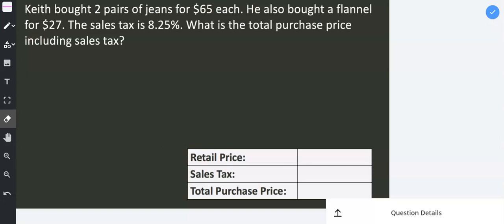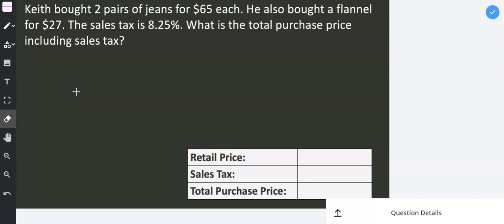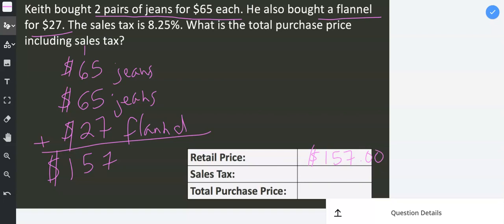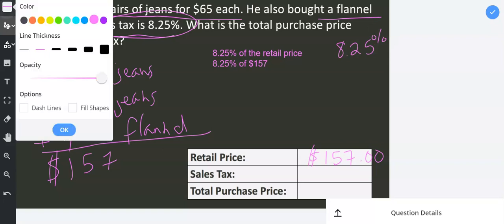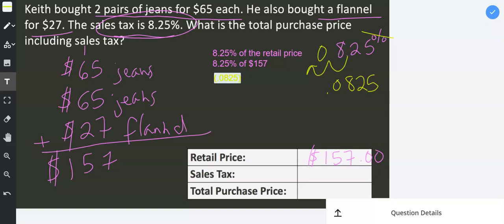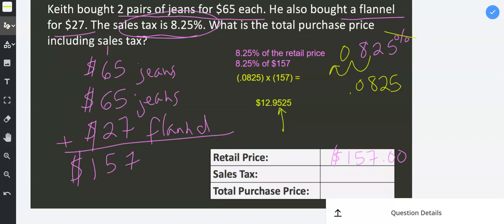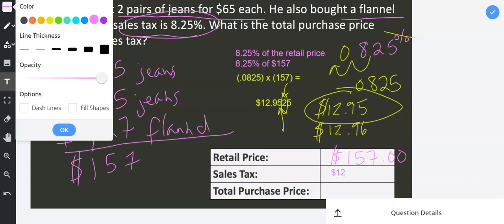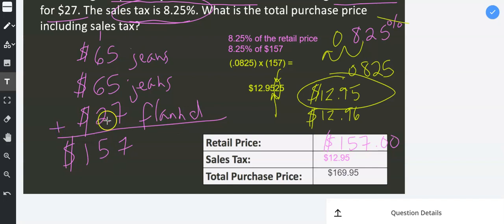Sales Tax and Total Purchase Price 5